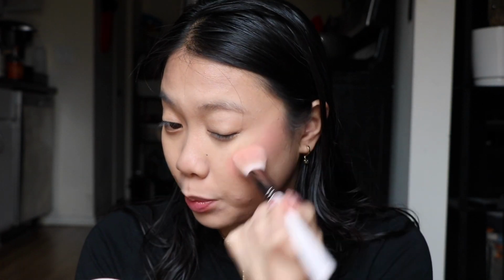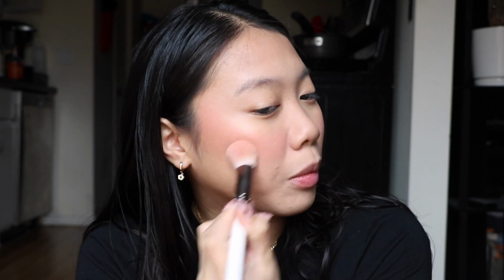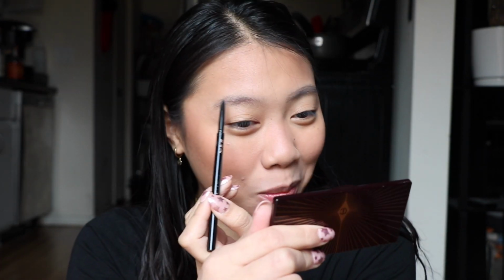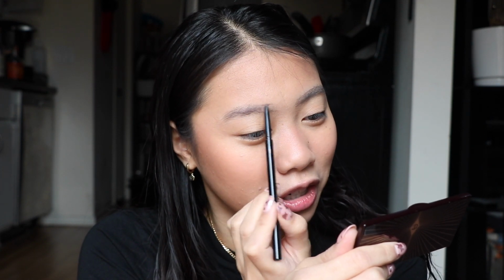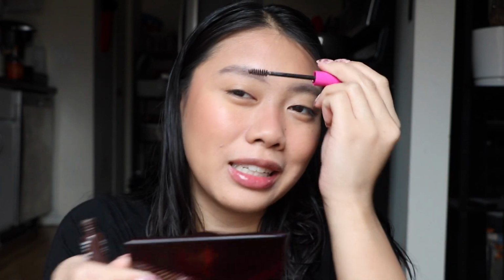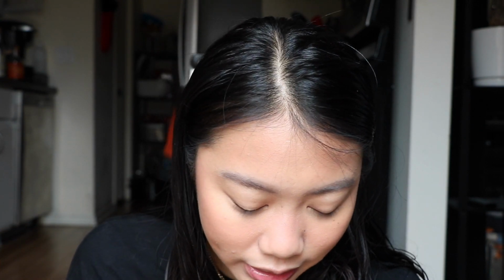a chit chat grwm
a sort of chaotic grwm for this fine Thursday morning lol

~ products mentioned:
eva nyc mane magic 10in1 split end mender
dae prickly pear hair oil
Allie glines classic bag collection
Allie Glines everyday tools bag
Fenty beauty eaze drops (9)
Nyx bare with me serum concealer (golden)
Em cosmetics so soft stick (Terra)
Rose inc cream blush (ophelia)
Kosas cloud set
Abh brow whiz
Nyx thick it stick it brow gel
Charlotte tilbury the super nudes eyeshadow palette
Nyx lip liner
Persona blush (bubble)

storygraph: vivtvnguyen